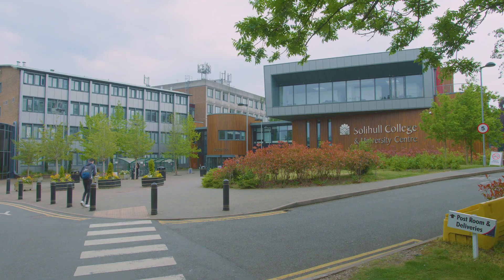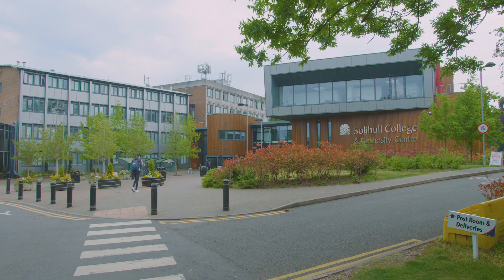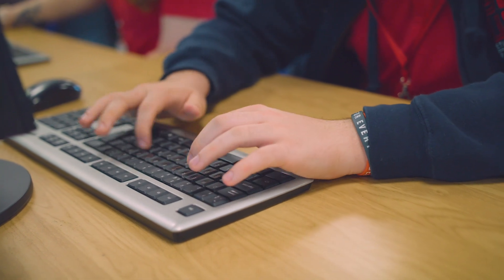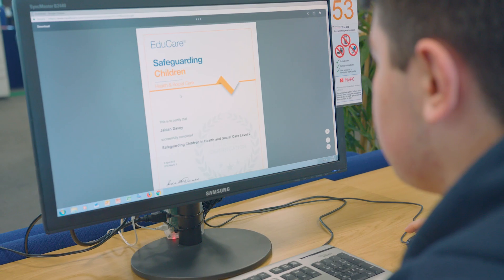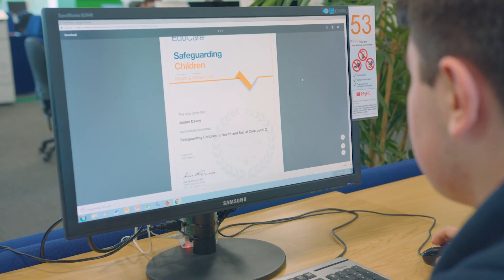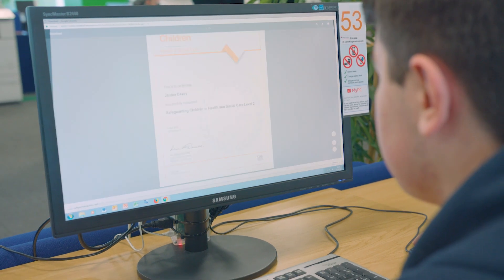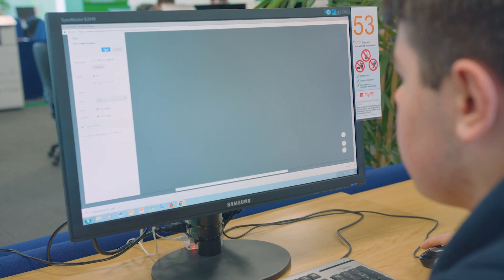Blended Learning Case Study - Solihull College & University Centre